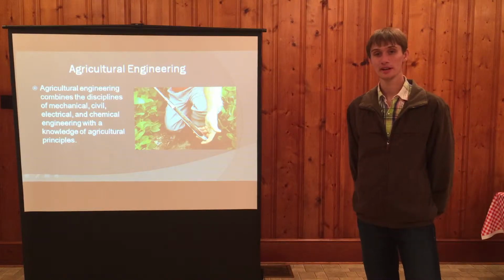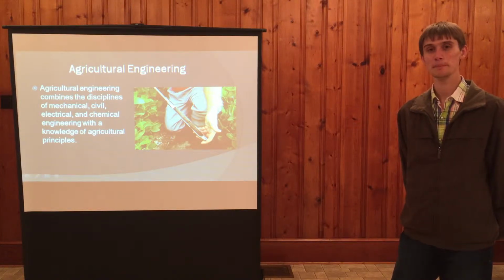Agricultural Engineering Presentation for RCC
This is a power-point presentation that I did for my college success class, at Richmond Community College.